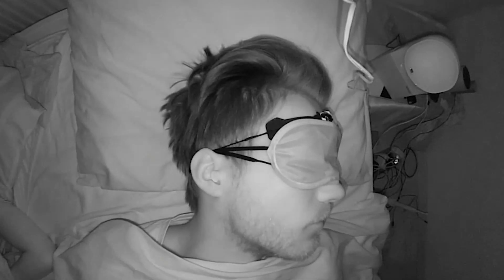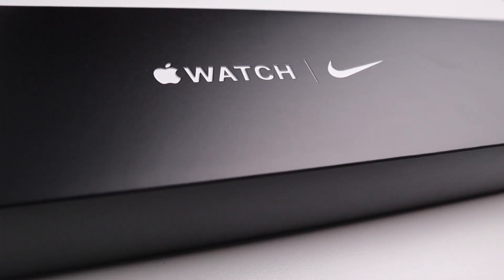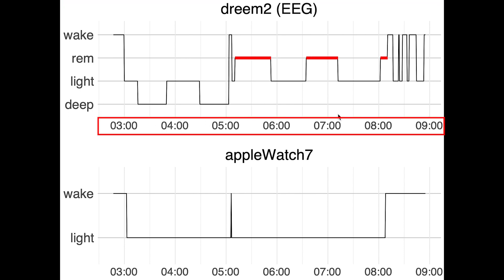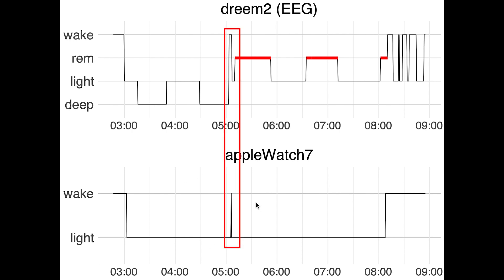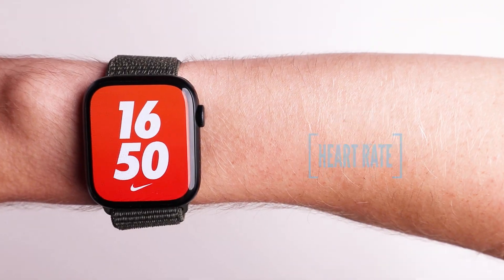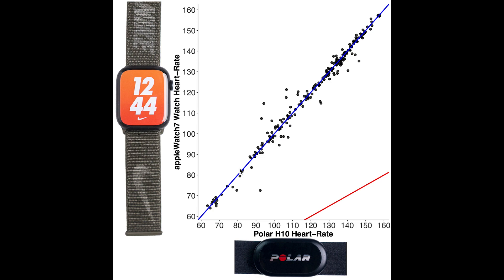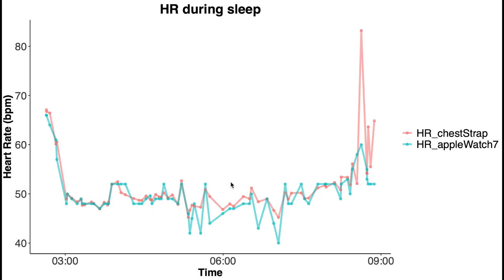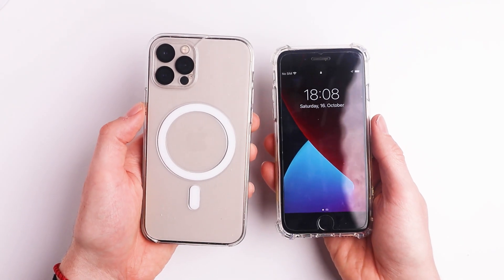Apple Watch Series 7: First Scientific Tests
I tested the Apple Watch Series 7 against a sleep EEG device, and I tested the Heart Rate whilst cycling and sleeping. Note: This is a first quick test, more comprehensive tests, like the ones I normally do, will of course follow. I was just excited to share these results 😊

Timestamps:
00:00 General intro
01:11 Results: Sleep Test Setup
01:42 Results: Standard Apple Sleep Tracking
02:47 Results: Sleep Cycle App Sleep Tracking
03:45 Results: Heart Rate Whilst Cycling
05:01 Results: Heart Rate Whilst Sleeping
05:25 Conclusions